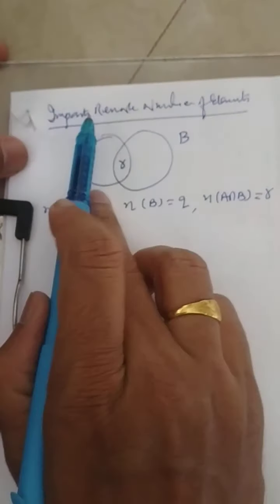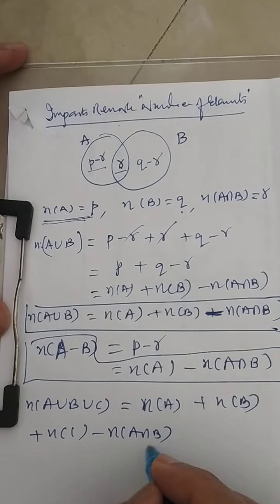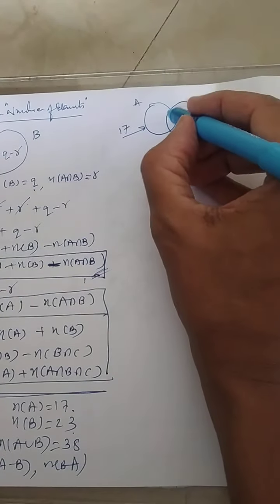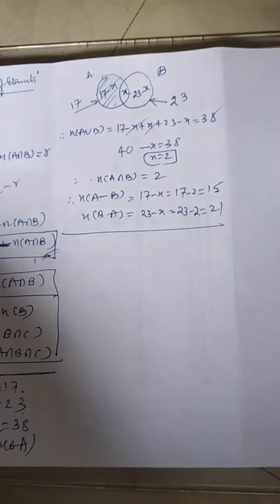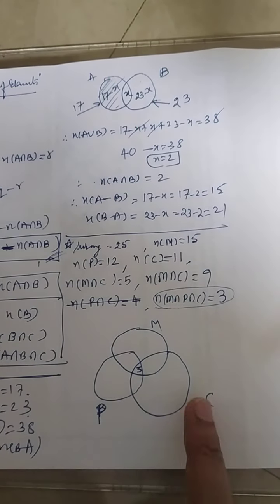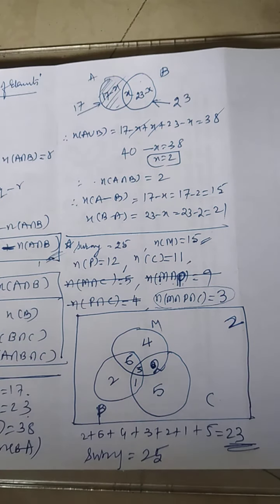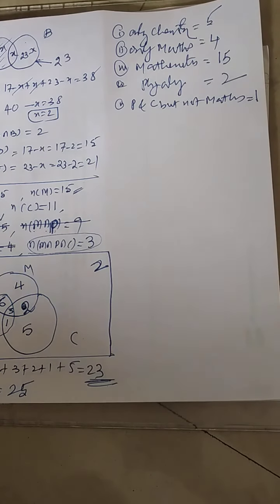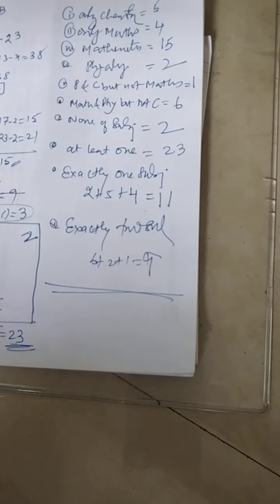5 Word Problem on sets XI